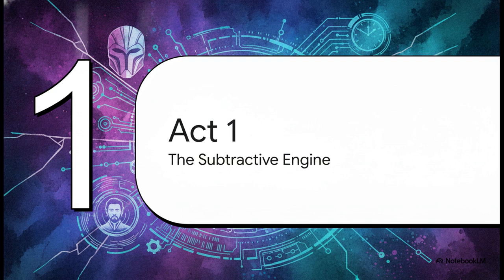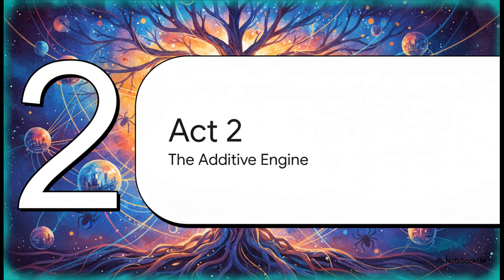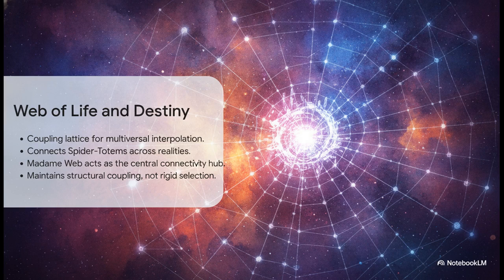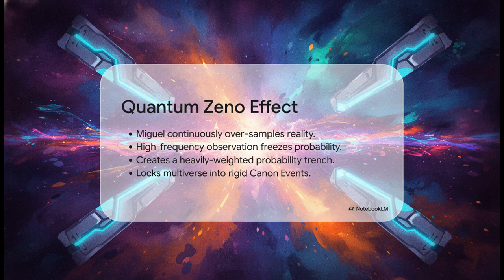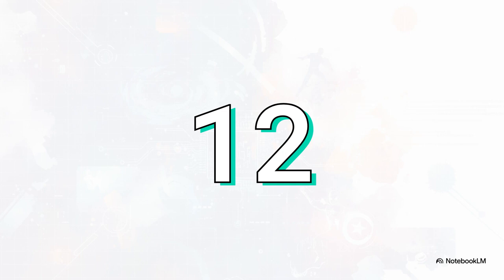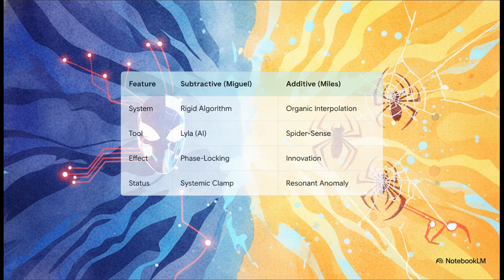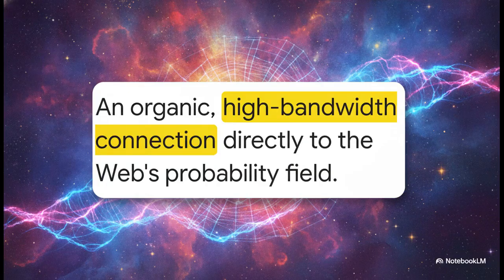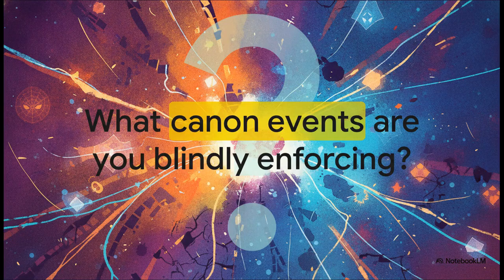Decoding the Multiverse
Loki Kang TVA LOOM vs Tree
Spiderverse dynamics
Miles vs Miguel

Stay off beat do your own thing and stay fluid!